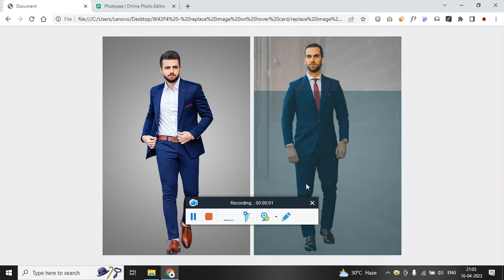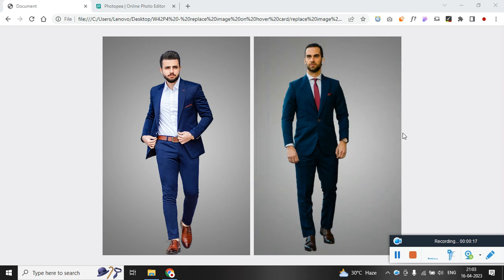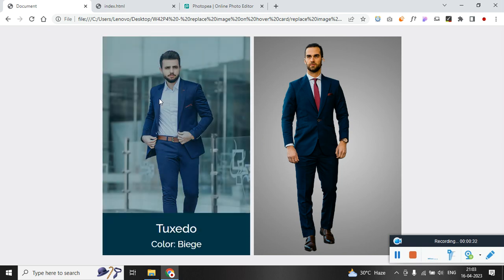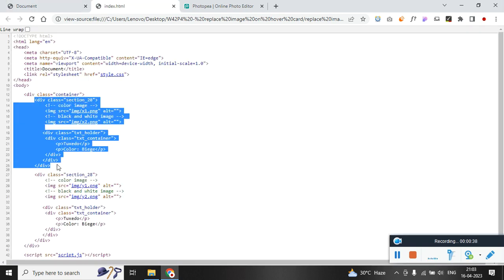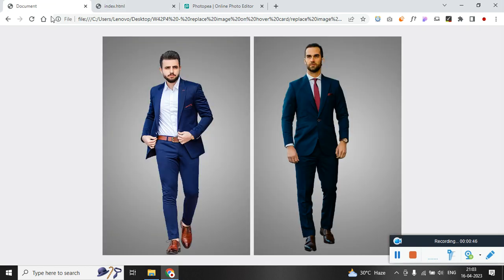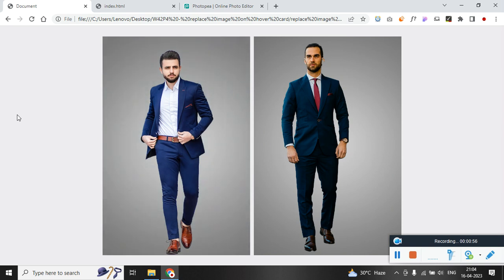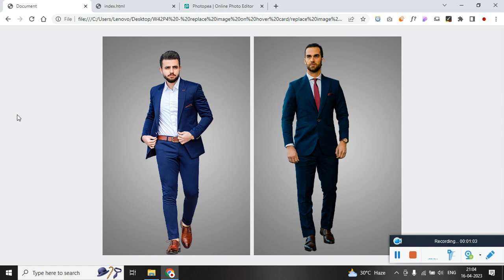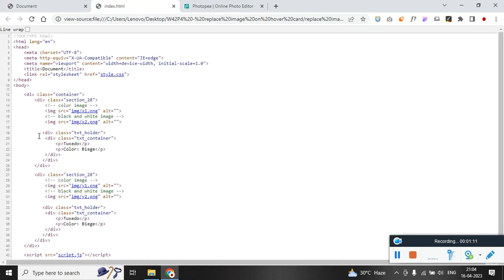Ep112- On Hover replace image html,. css and javascript source code